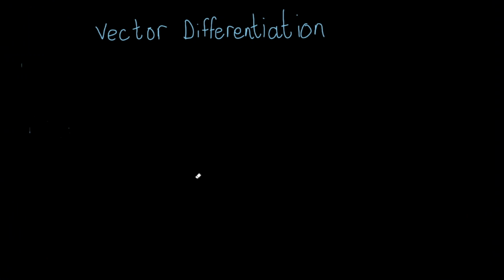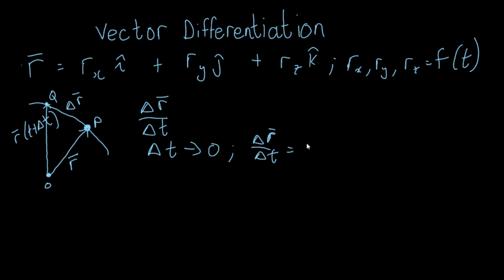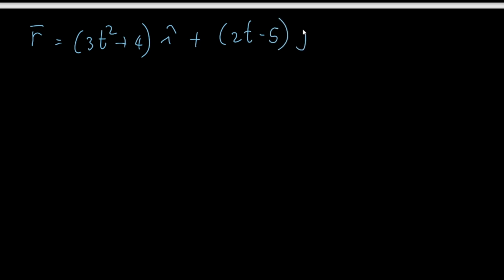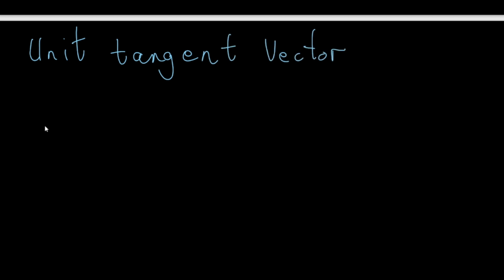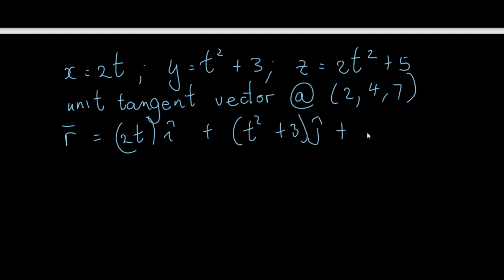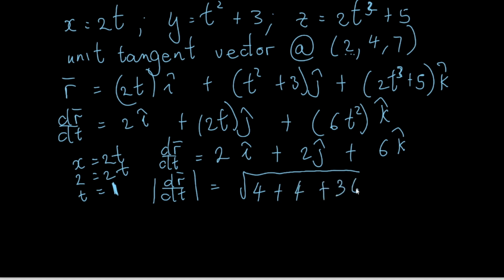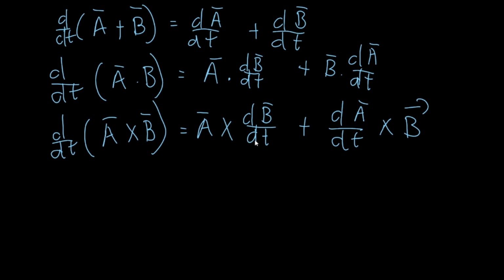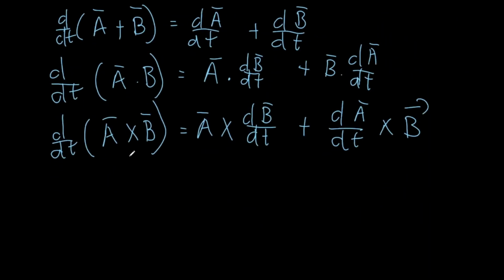22. Vector Differentiation & Unit Tangent Vector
This video explains the derivative of a vector function and what is the unit tangent vector.